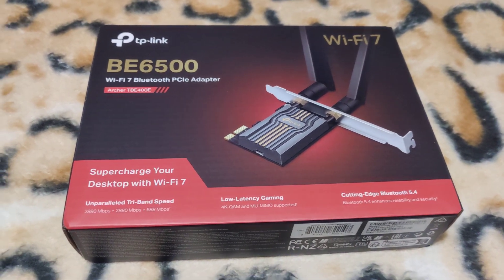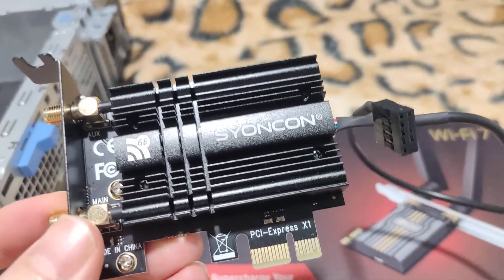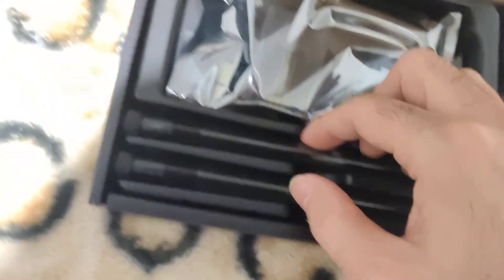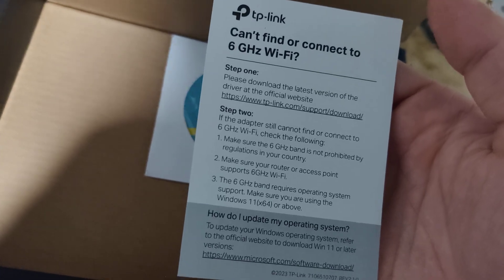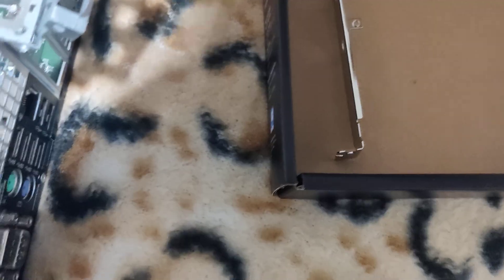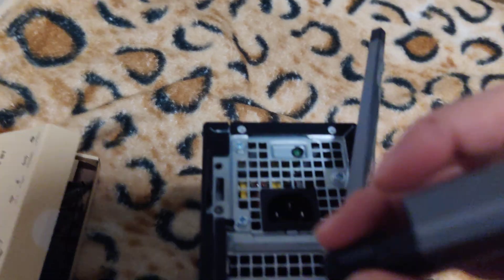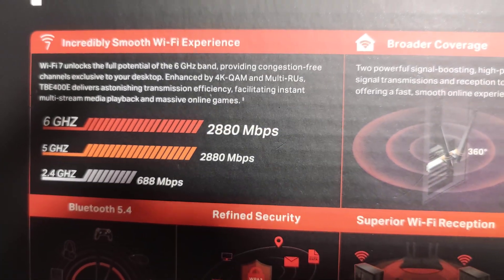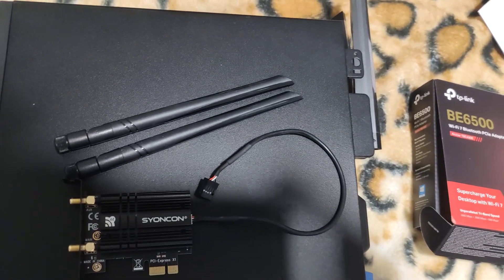TP-Link Archer TBE400E - Wi-Fi 7 BE6500 / Bluetooth 5.4 PCIe Adapter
Boost your desktop's connectivity with the TP-Link Archer TBE400E PCIe Adapter! 🚀 Featuring Wi-Fi 7 BE6500 technology, this adapter delivers unparalleled tri-band speeds up to 2882 Mbps on both the 6 GHz and 5 GHz bands, and 688 Mbps on the 2.4 GHz band. Enjoy a seamless online experience with improved reliability and security thanks to Bluetooth 5.4 and the latest WPA3 protocol. With high-gain antennas and OFDMA/MU-MIMO technology, you'll experience minimized lag and broader coverage. Perfect for gaming, streaming, and more!

wifi 7 adapter
wifi 7 adapter usb
wifi 7 adapter for laptop
wifi 7 adapter for pc
wifi 7 adapter for amd
wifi 7 adapter for intel
wifi 7 adapter asus
wifi 7 adapter card
wifi 7 adapter pcie
wifi 7 adapter mac
wifi 7 adapter usb c
wi-fi 7 adapter
wi-fi 7 usb adapter
wi-fi 7 pcie adapter
intel wi-fi 7 adapter
wi-fi 7 wireless adapter
intel be200 wifi 7 adapter
wi-fi 7 wireless usb adapter
wifi 7 features
wireless adapter not working windows
does walmart have wifi adapters
wi-fi 7 router
wi-fi 7 vs wi-fi 6e
wi-fi 7 be201
wi-fi 7 speed
wi-fi 7 vs wi-fi 6
wi-fi 7 on ee
wi-fi 7 mesh
wi-fi 7 release date
wifi 7 mesh
wifi 7 frequency
wifi 7 devices
wifi 7 access point
wifi 7 mesh router
wifi 7 pcie card adapter
wifi 7 pcie card amd
wifi 7 pcie card intel
wifi 7 pcie card reddit
wifi 7 pcie card with bluetooth
bluetoothe 5.4 pcie card adapter
wifi pcie vs usb
bluetooth adapter for pc
bluetooth adapter walmart
bluetooth adapter amazon
wifi 7 pcie card adapter amazon